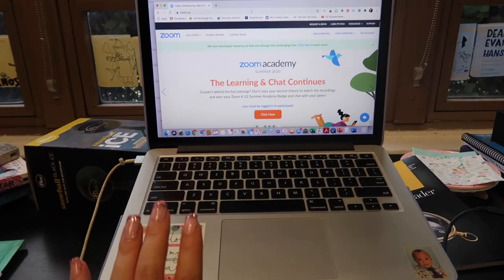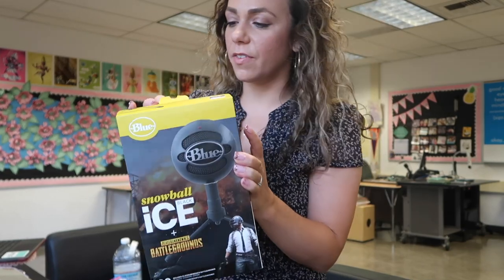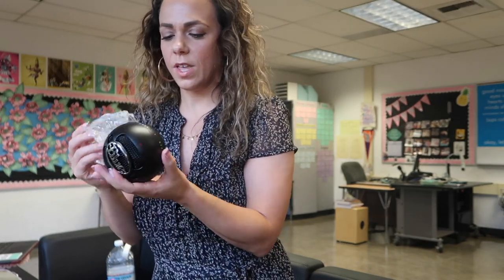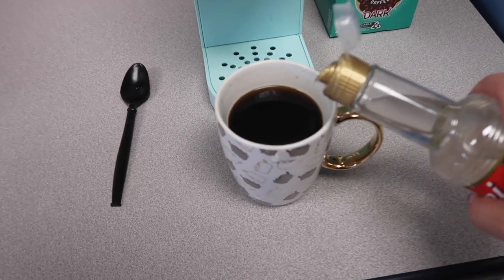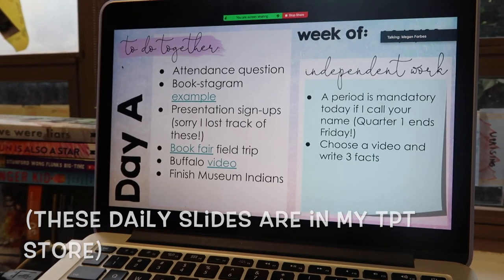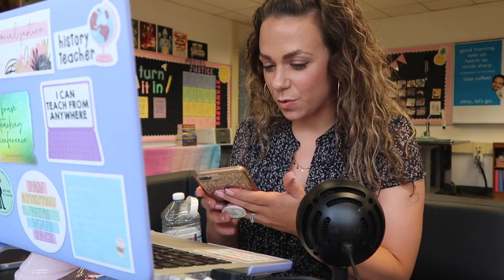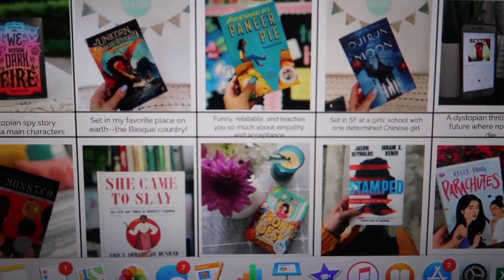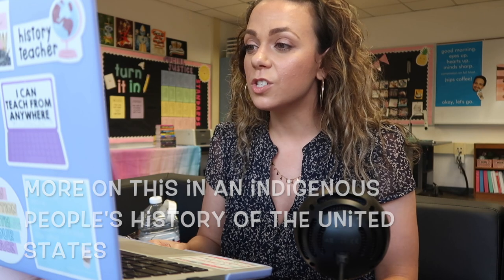TEACH MIDDLE SCHOOL ALL DAY WITH ME | ONLINE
Thank you to Logitech for sponsoring this video! ad Find the microphone here!

Textbook: HMH Collections

*MAILING ADDRESS
Too Cool for Middle School

HERE ARE SOME DISCOUNTS LINKS FOR BRANDS I LOVE!